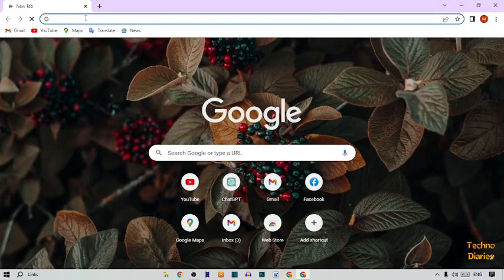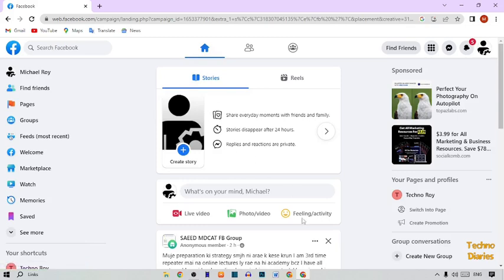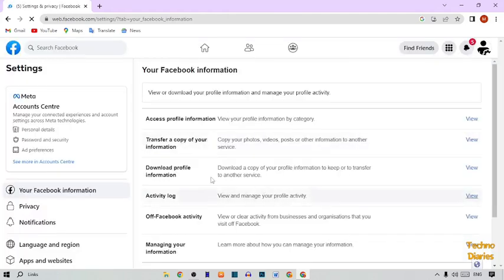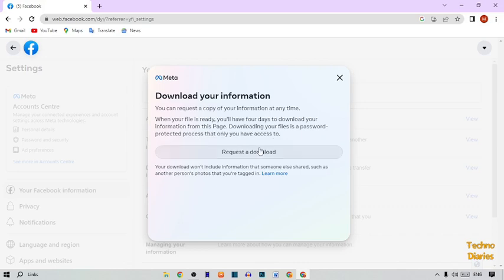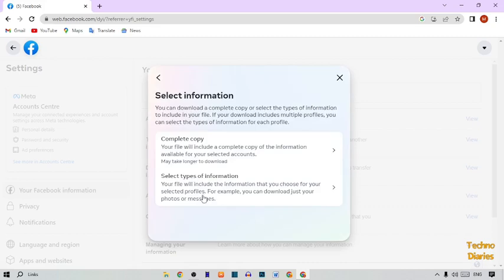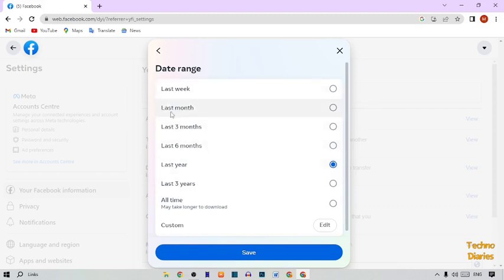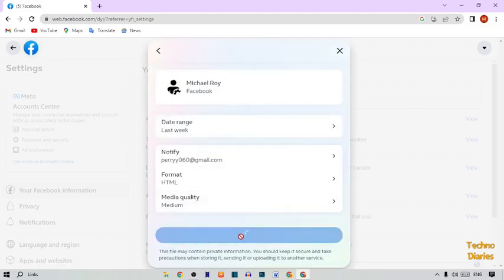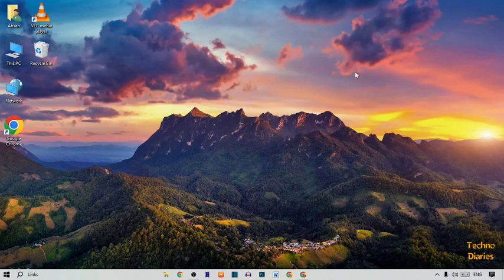How to Download All Facebook Information - Easy Method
How to Download All Facebook Information

In this video, i will show you How to Download All Facebook Information. There are very easy steps. I hope it will be helpful to you. Keep watching this video to fix the problem about How to Download All Facebook Information.